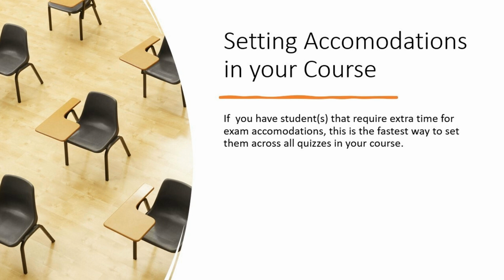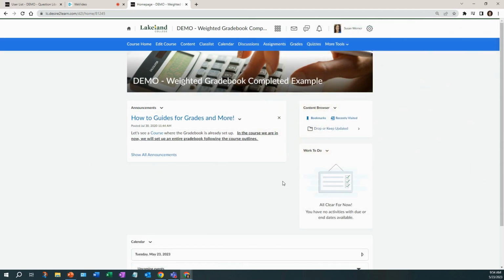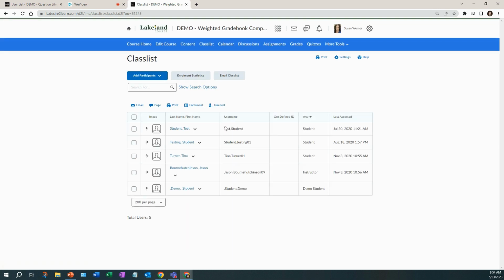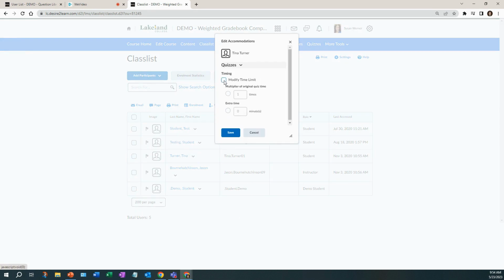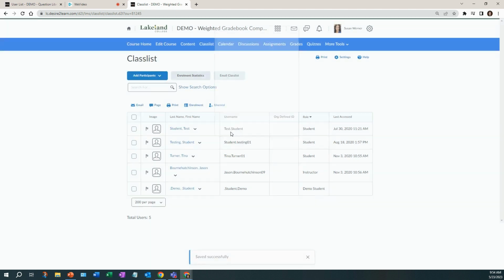D2L | Brightspace - Accommodated student needs longer exam time and you have seconds to set it up.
Need to quickly set up extended time for accommodated students in D2L Brightspace? Whether it’s 1.5x or double time, this video shows you the fastest and most efficient way to adjust their quiz timing. Perfect for instructors and admins who need a quick solution without the hassle.
✅ Learn the step-by-step process
✅ Save time and reduce stress
00:00  Introduction
00:42  Classlist Method
01:07  Icon display active
01:36  Conclusion